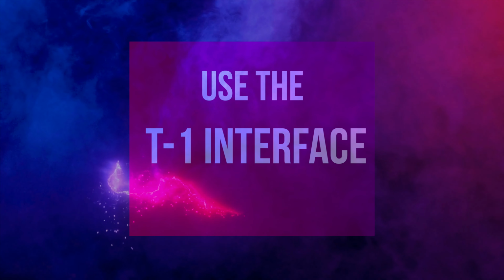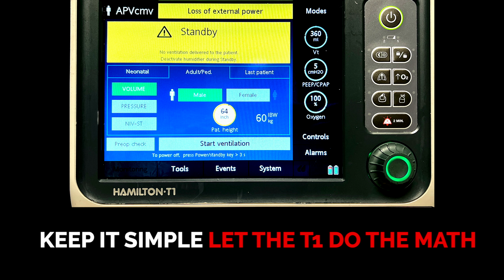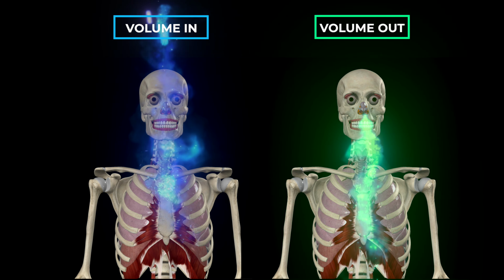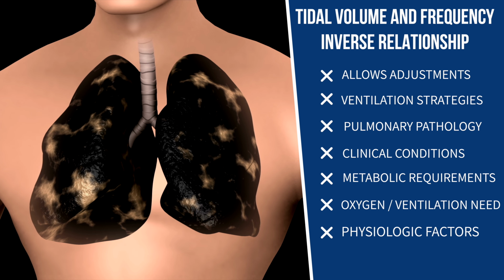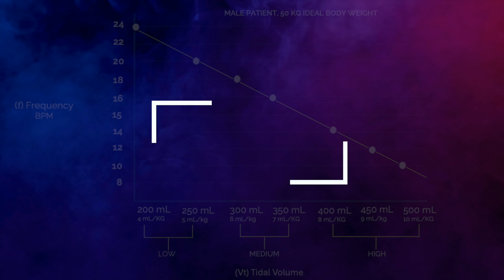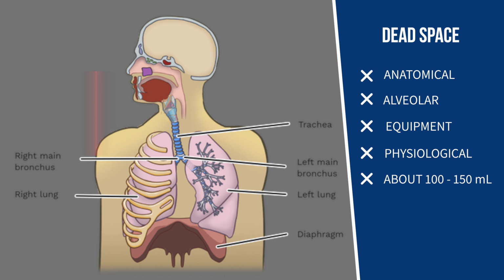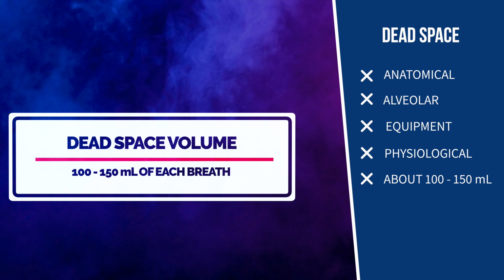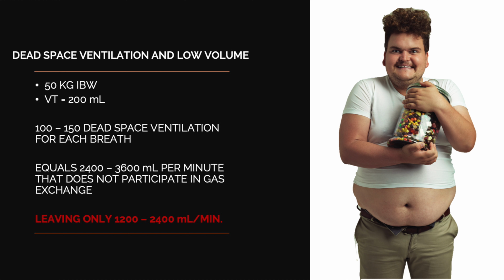Mechanical Ventilation Basics Module 3 - Tidal Volume, Minute Ventilation, Frequency, and Dead Space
Module 3 of mechanical ventilation training on the Hamilton T1.